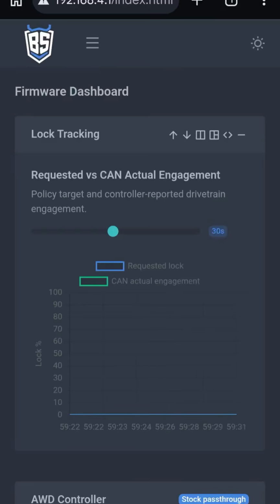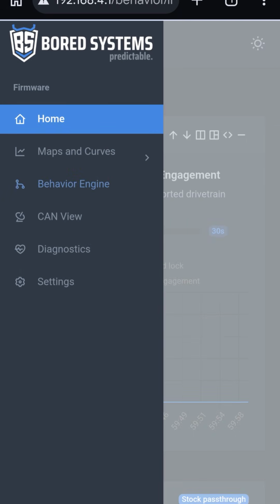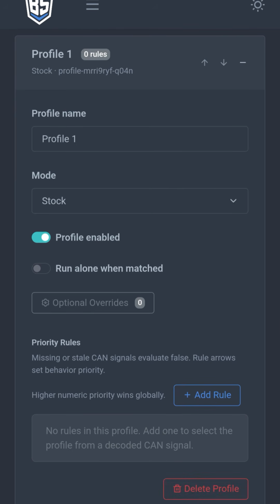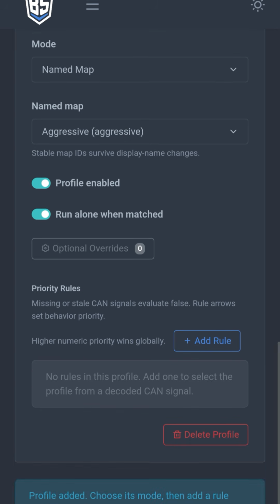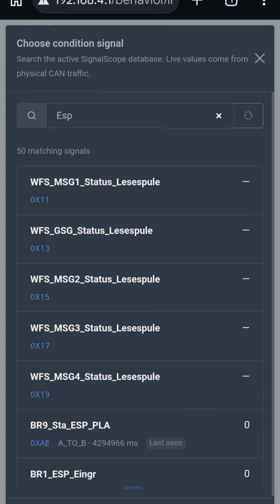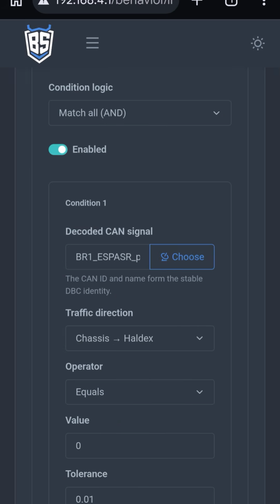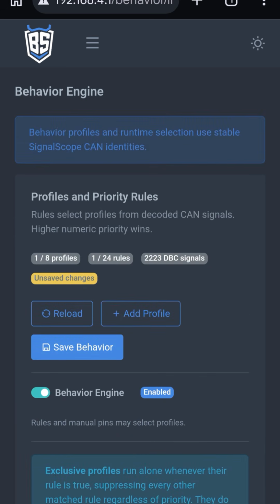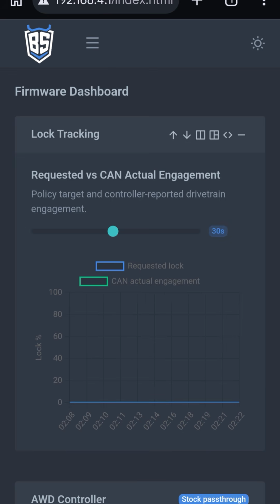OpenHaldex AWD behavior editor. Customize your VW Audi Haldex AWD.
Short video showing how to use OpenHaldex and any CAN signal on your VW Audi Haldex vehicle to control AWD behavior. Assign driving modes to speed, buttons, gear, or any other signal.